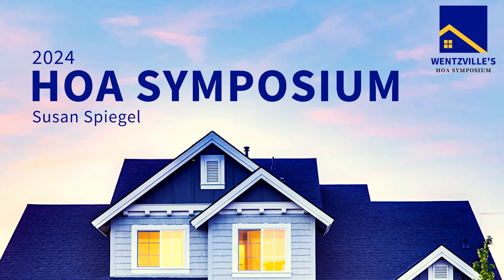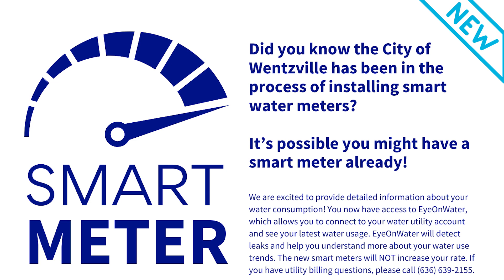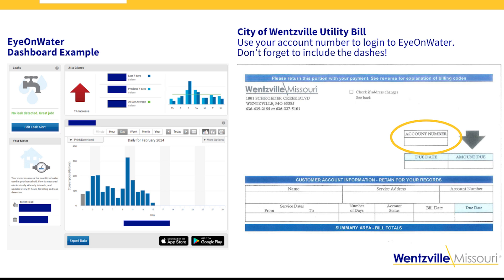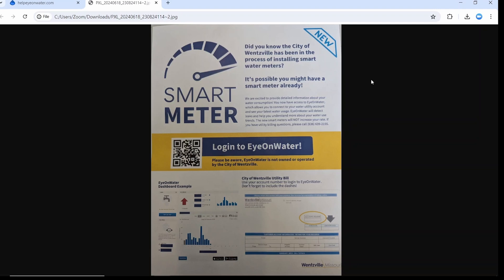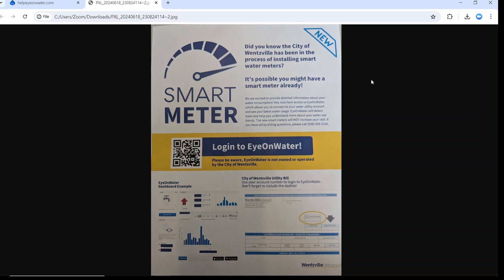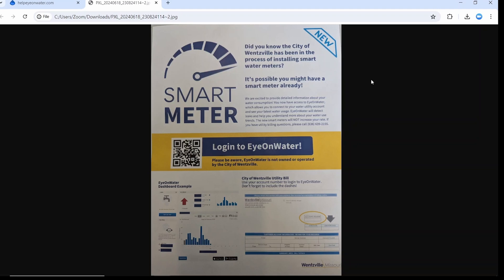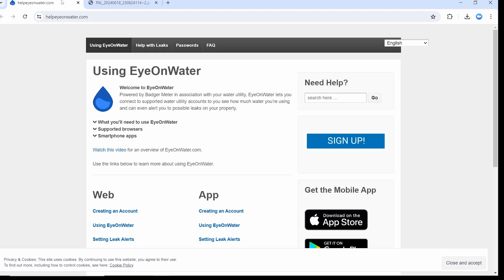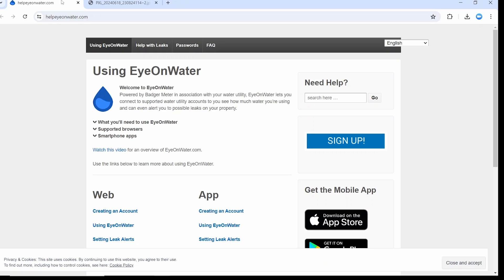HOA Symposium 2024-Susan Spiegel